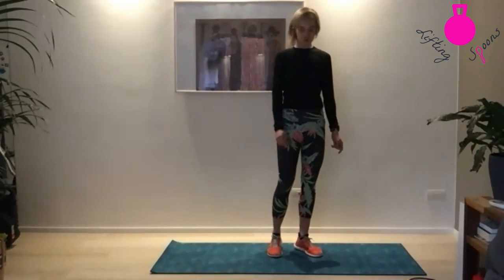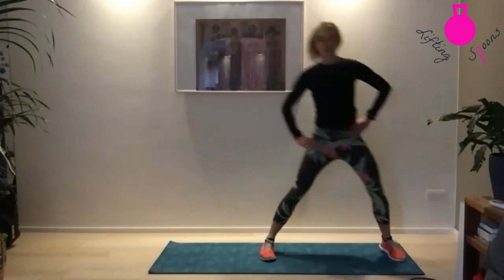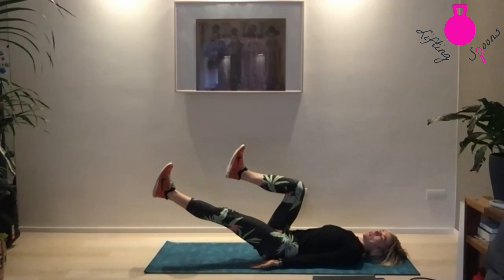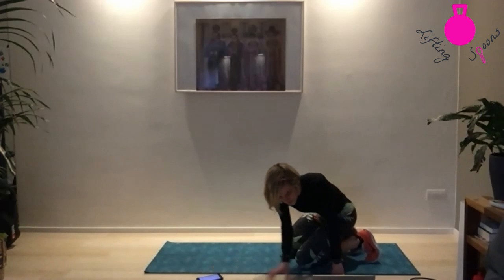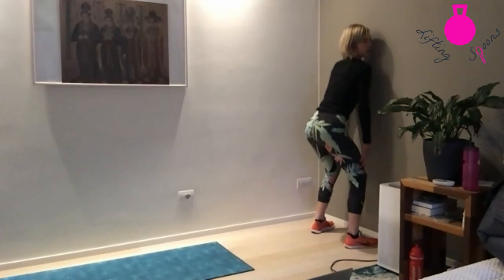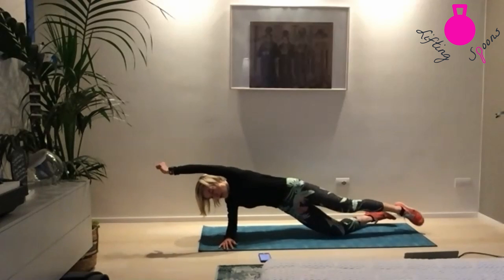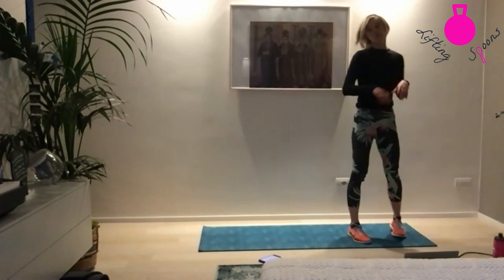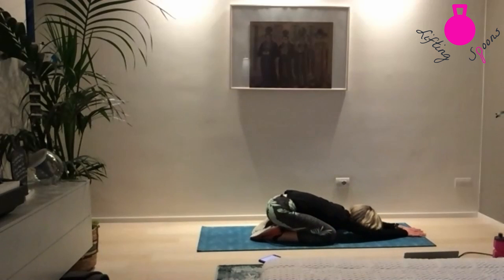Core Strength for Women (beginner) 25-March-21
Beginner Core workout for Women every Thursday 6PM CET to improve your posture, breathing and/or sports performance. Focus lies on correct form. We target the glutes, legs, core (abs, back), arms and shoulders in this session.

If you feel any pain or discomfort, please take a break or stop the exercise you are doing completely.

Please note that Liftingspoons nor the executing trainer can be held responsible for any injuries. By watching this video, you agree to perform the exercises at your own risk.

Warm-up

1. Calf Raises
2. Lat Stretch (arms to the ceiling)
3. Forward fold
4. Runner’s lunge with twist right and left
5. 10 reversed lunges
6. 10 lateral lunges
7. 10 squats
8. 20 Loaded Squat Lateral Bounds
9. 20 Mountain Climbers OR High Knees
10. 20 Jumping Jacks

Main Work-Out (30 minutes)

45 seconds of each exercise, 1 round
Repeat 1.5 x sets :-)

1. Half Boat Pose with bent knees – abs & hips
2. Elevated Leg Extension with 2 circles – abs
3. Alternating single leg knife jacks with extended or bent legs – abs
4. Panther shoulder taps – core & glutes
5. Tiptoe Plie Squats – calves, glutes, inner thighs
6. Single Leg Touch and Hop (first right then left) – glutes, quads, hamstrings and calves
7. Wall Squat – core & glutes
8. Wall Push-ups – chest, back, arms, shoulders, abs and hips
 9. (Half) Side plank crunches (first right then left) – obliques (abs)

Cool-down
1. Standing Quad Stretch
2. Standing Calf Stretch
3. Forward Fold
4. Down dog
5. Cobra
6. Pigeon
7. Child’s pose
8. Glute stretch

Happy Training!